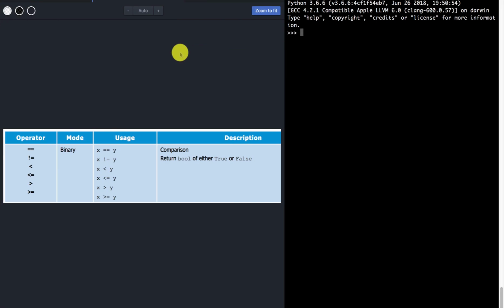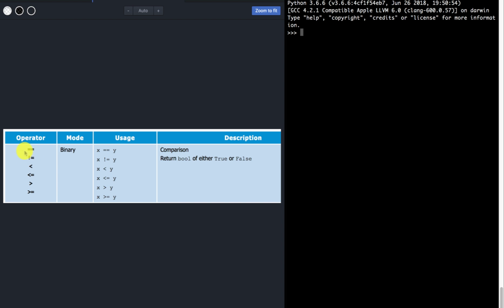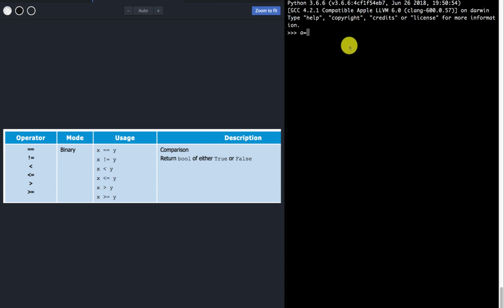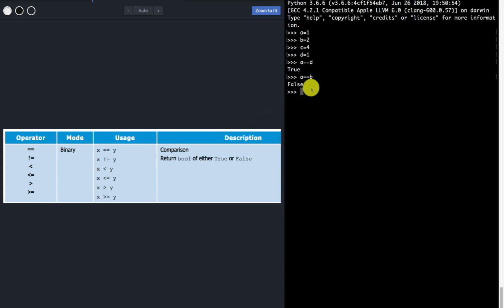Python comparison operators